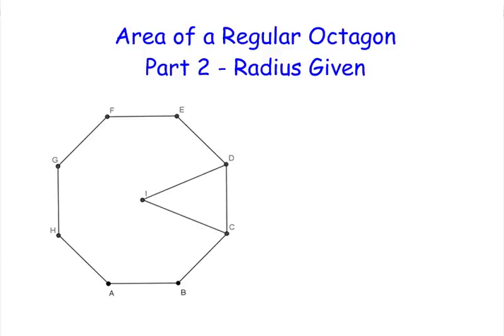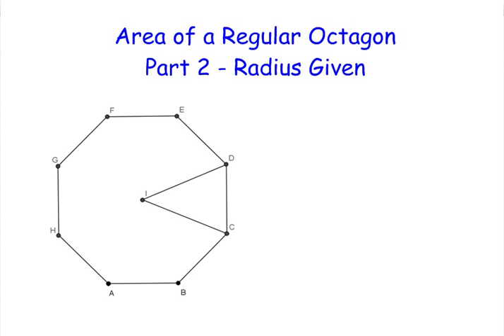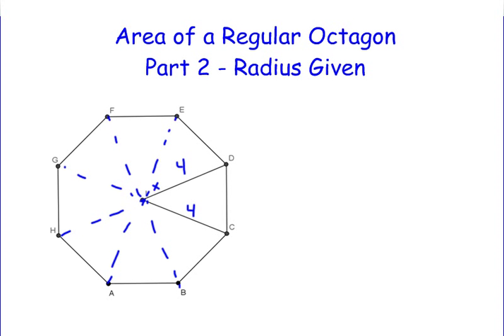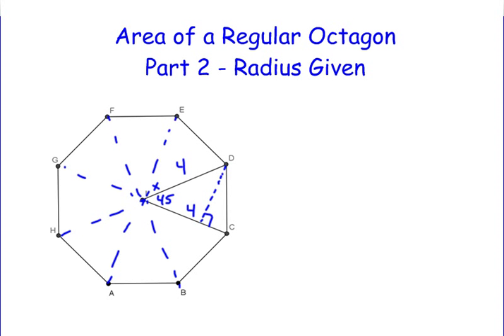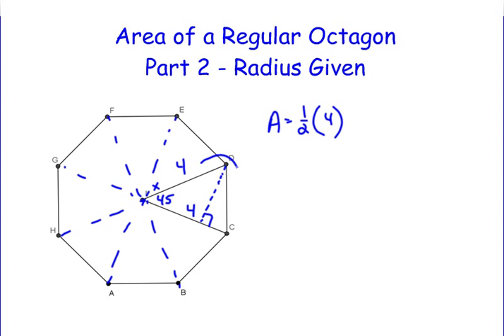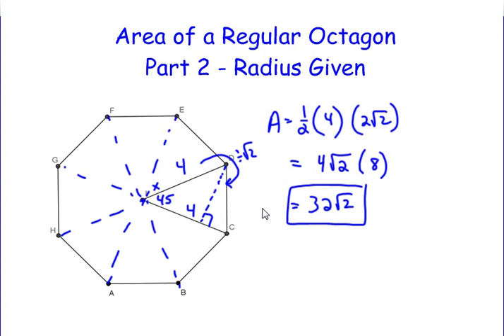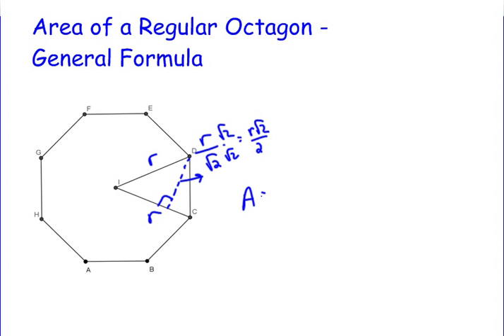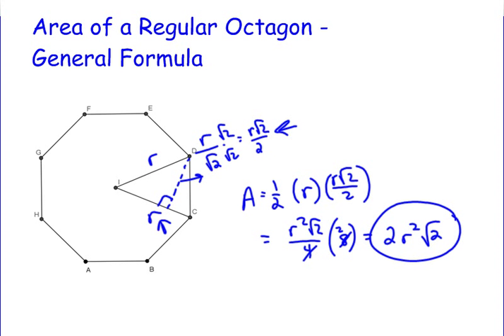Area of a Regular Octagon - Part 2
In this video we discover how to find the area of a regular octagon given the radius of the octagon.  If you are looking for more geometry videos go